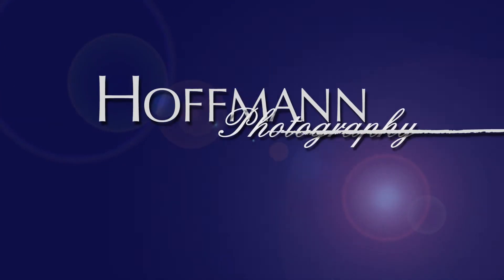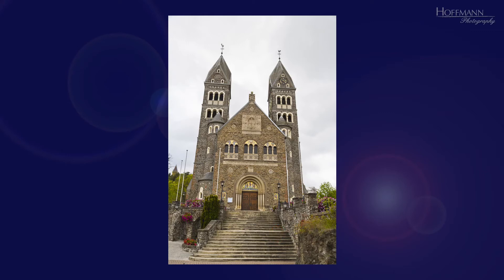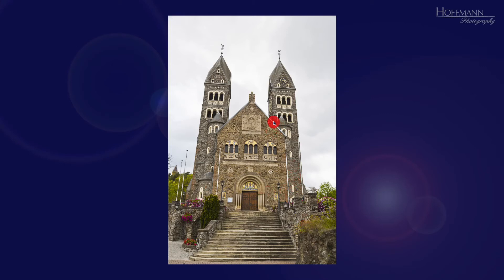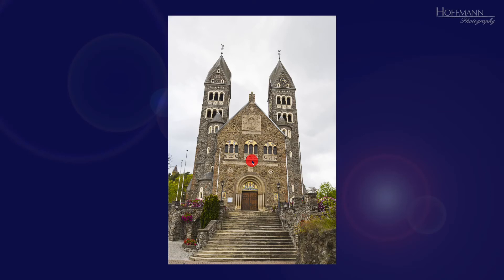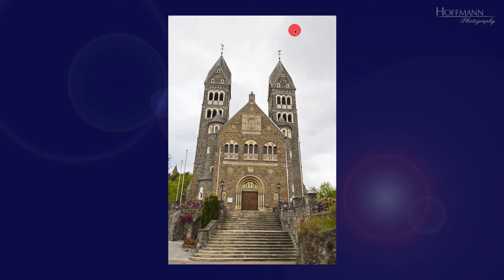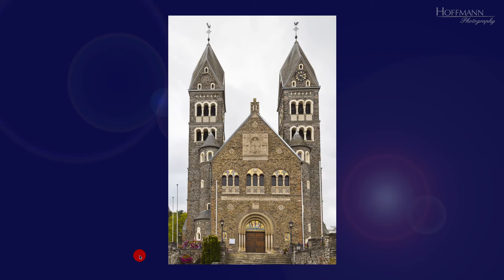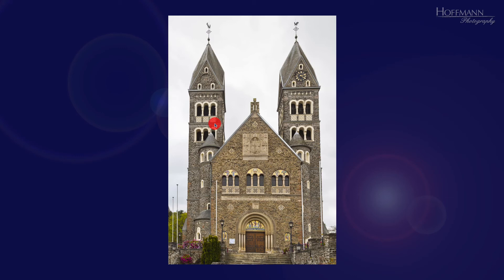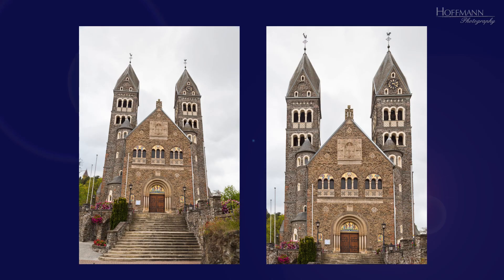What's Wrong With This Picture #1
We all take crappy pictures once in a while. This video is the first in a series called "What's wrong with this picture" where I show you all those less than perfect images in our archive. "Why are they still in the archive when they are crap?", you may ask. Well, they can always serve as a bad example ...

German subtitles coming soon / Deutsche Untertitel in Vorbereitung